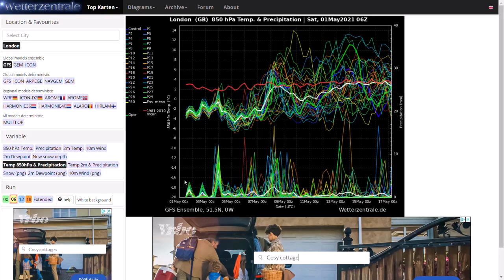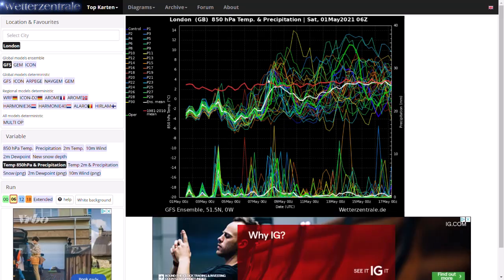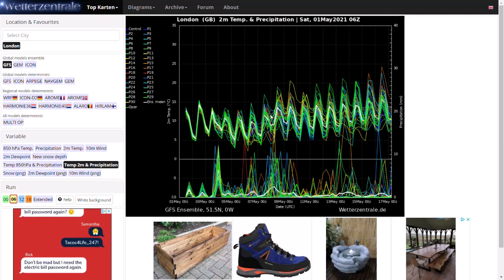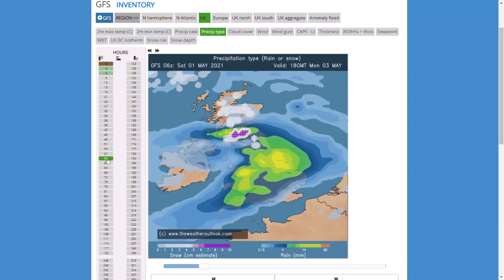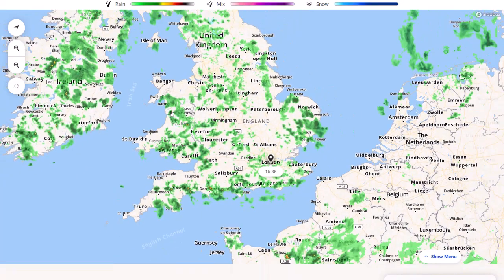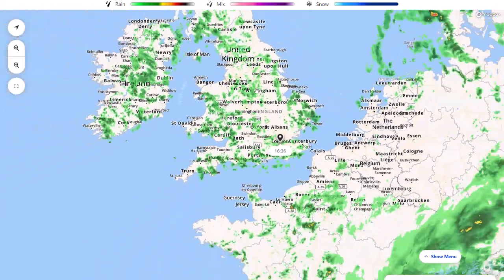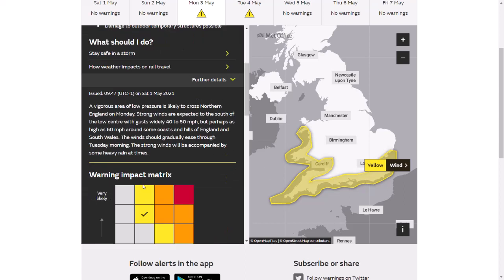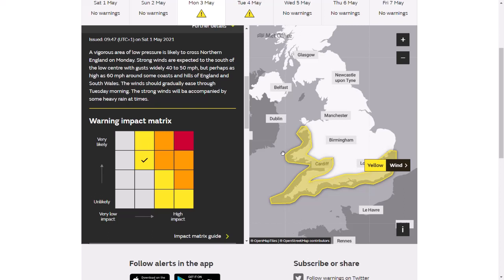Wind Warnings issued for Bank Holiday Monday's Deluge - 1st May 2021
Northerly winds are once again returning to the UK. It will suppress temperatures in the day and give some overnight frosts. At this stage, you can't rule out the potential for even snow for some. The one positive is that it looks as though precipitation will return quite widely as low pressure takes more of an influence with heavy rain over the next few days. Including Bank Holiday Monday which looks like it may be a washout with wind warnings.